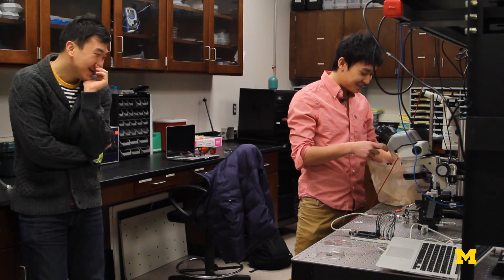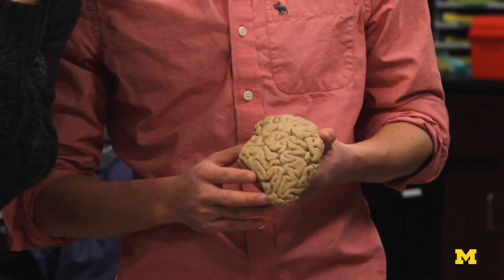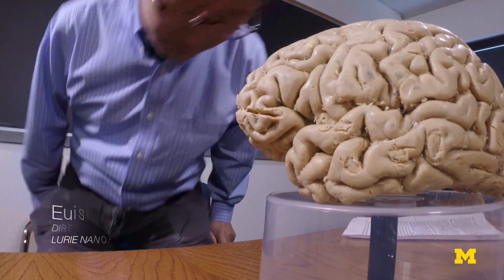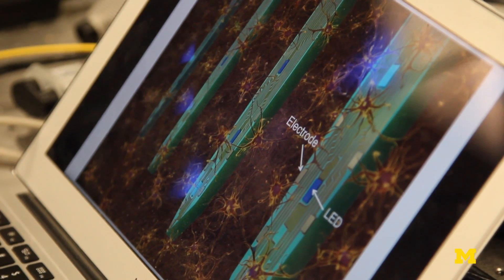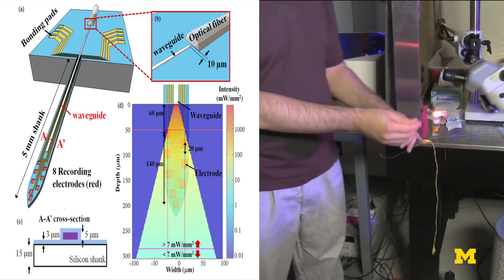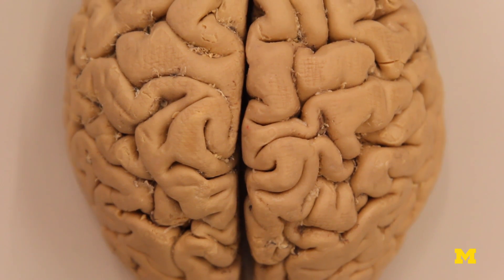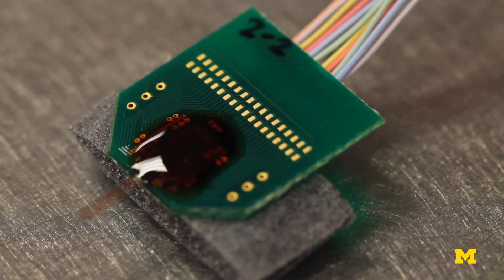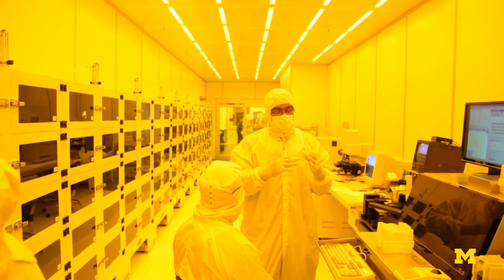Mapping the Brain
Electrodes are a way to eavesdrop on neural activity and when combined with optogenetics, neural probes can stimulate the mind’s circuitry and gather further insight into the causes of blindness, deafness, Parkinson’s Disease and Alzheimer's.
Euisik Yoon, Professor of Electrical Engineering and Computer Science and Director of the Lurie Nanofabrication Laboratory, along with his team of assistant researchers are creating neural probes that will be able to stimulate a single neuron at a time by utilizing 12 LED lights placed on the tip of four penetrating silicon shanks. The probes can alternate colors as well as timing patterns from the LEDs.
One main issue, notes Ken Wise, William Gould Dow Distinguished University Professor Electrical Engineering and Computer Science, are the materials being used on the probes. These are implanted in the body for long periods of time and need to be cellular sized to restrict any possible damage to the brain. With these new probe designs, now neural scientists can test hypothesis they have never been able to test before.

ABOUT THE PROFESSORS:
Kensall D. Wise received the B.S.E.E. degree from Purdue University,West Lafayette, IN, in 1963, and the M.S. and Ph.D. degrees in Electrical Engineering from Stanford University, Stanford, CA, in 1964 and 1969. He brought research on neural circuitry with him when he joined the University of Michigan in 1974 and has never stopped advancing in this field.

Euisik Yoon received the B.S. and M.S. degrees in electronics engineering from Seoul National University in 1982 and 1984, respectively, and the Ph.D. degree in electrical engineering from the University of Michigan, Ann Arbor, in 1990. His research interests are in MEMS, integrated microsystems, and VLSI circuit design.